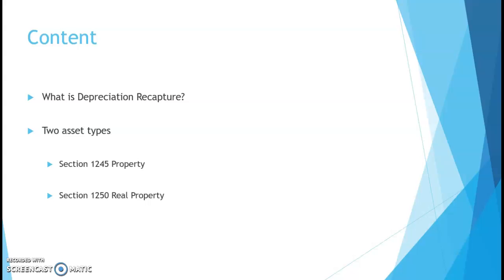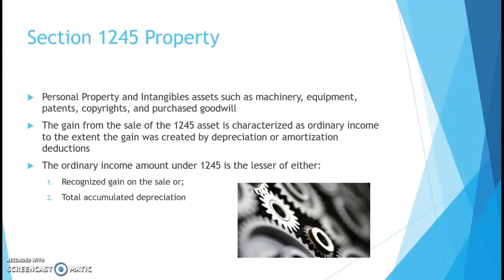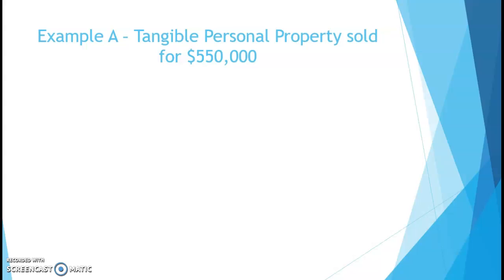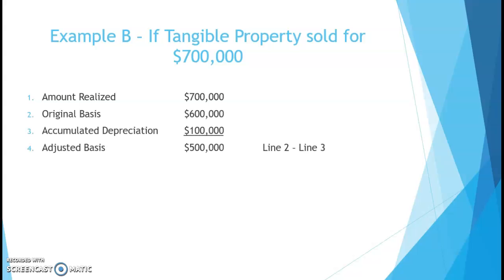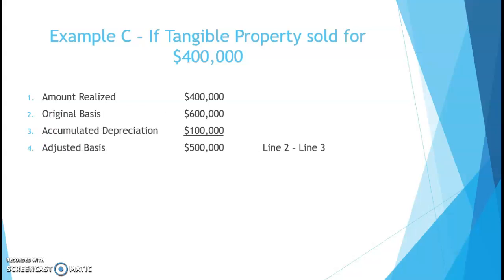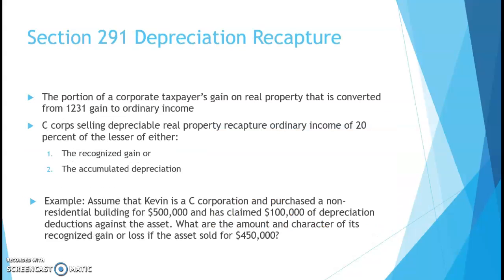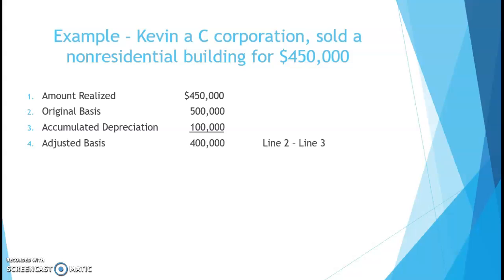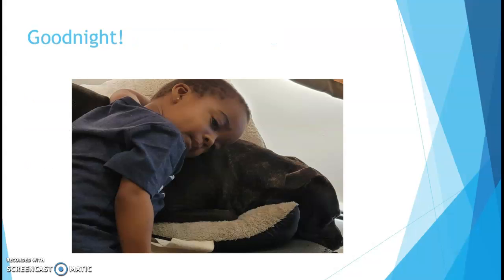ACC 251 - Depreciation Recapture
What is Depreciation Recapture? Examples of how to apply it.